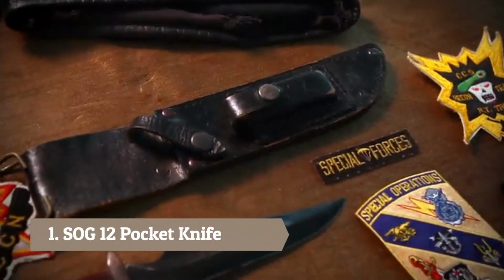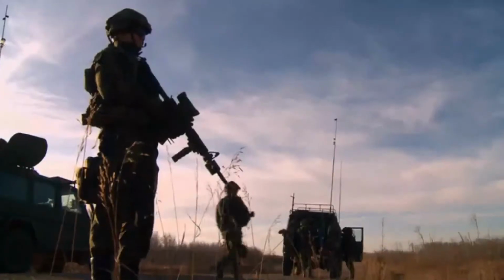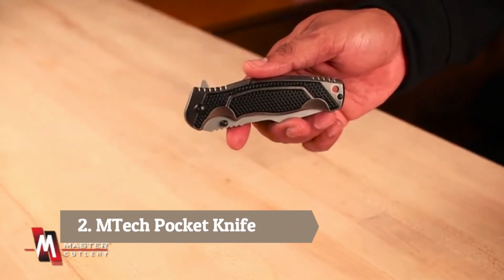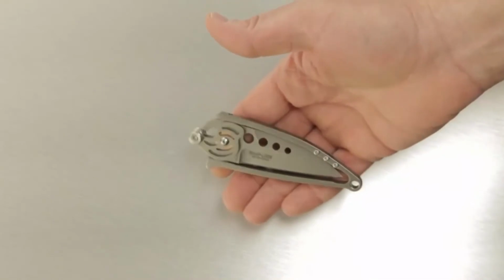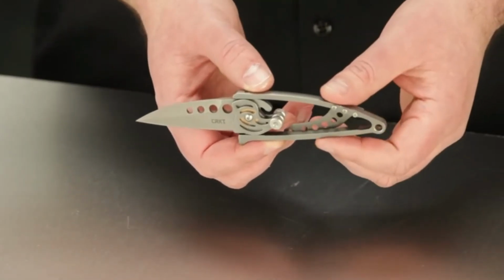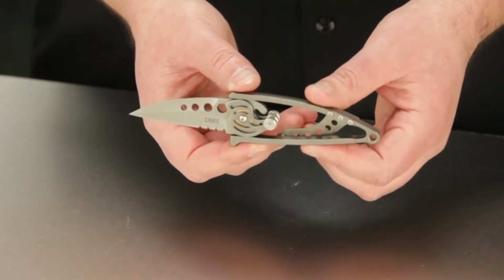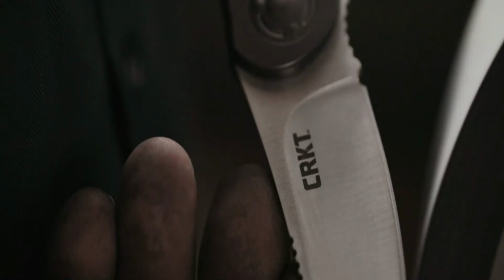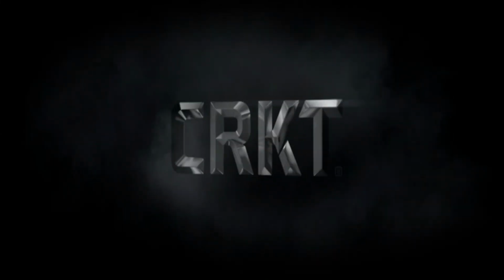Best Pocket Knives Under $100 - Top 7 Pocket Knife Under 100 Dollars in 2021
In this video, you will find the top 7 best pocket knife under 100 dollars on the market below:

1. SOG TWI12-CP Twitch II 6.20 Inch EDC Pocket Knife

2. MTech USA MT-A845BK Spring Assist Folding Knife

3. CRKT Snap Lock Folding Pocket Knife

4. SOG FSA98-CP Flash II 8in Serrated Blade EDC Knife

5. Kershaw Leek Pocket Knife

6. SOG TWI8-CP Twitch II 6.20 Inch EDC Folding Knife

7. Columbia River Knife & Tool CRKT Snap Lock Folding Pocket Knife

Welcome to our video of the pocket knife under 100 reviews currently available on the market.

In the following video, we present the best pocket knife under $100.

pocket knives offer a great concealed-carry solution. They are small, easy to conceal, and, best of all, they come at a reasonable price.

We made this pocket knife under $100 list based on our expert opinion and after doing our research based on their price, longevity, brand reputation, and more.